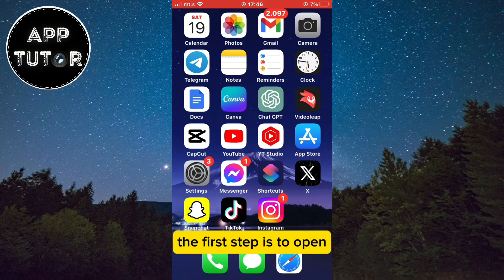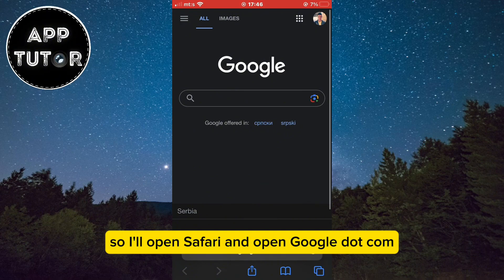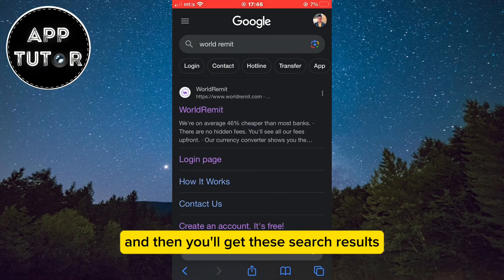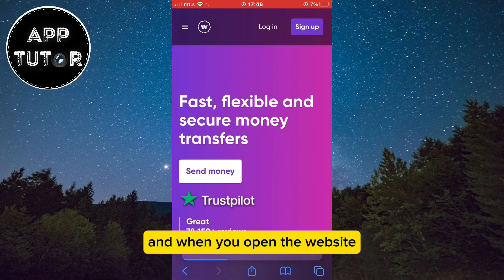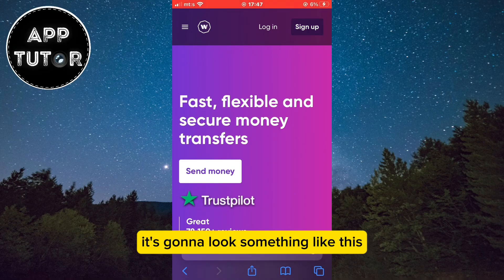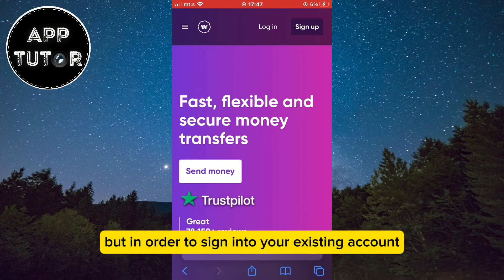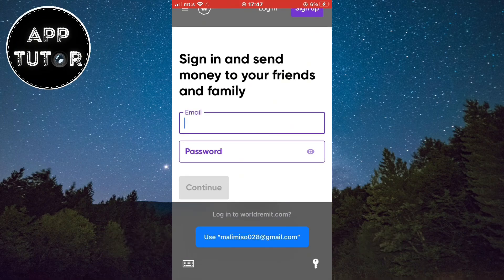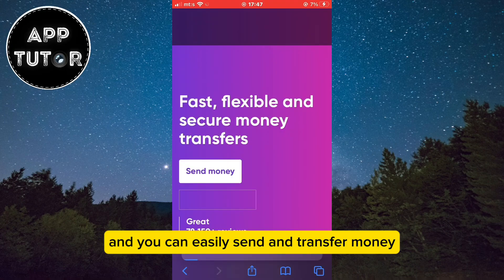How to Sign In to WorldRemit Account | Log In WorldRemit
Let’s learn how you can easily sign in (log in) to your WorldRemit account. WorldRemit is a fantastic app for sending or transfering money around the world, and let’s learn how we can log you in.